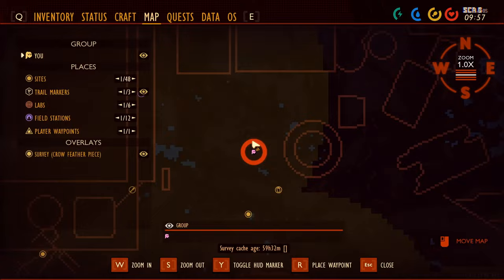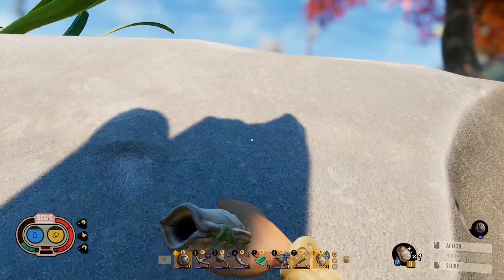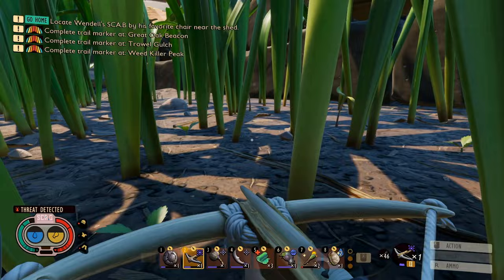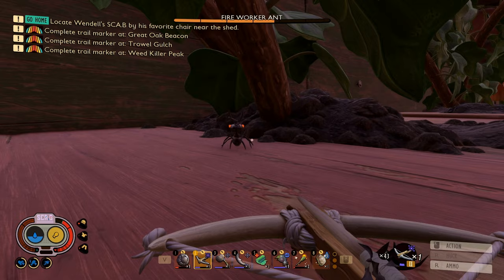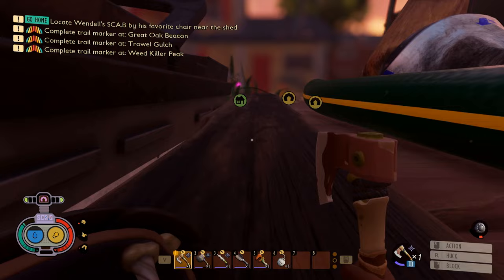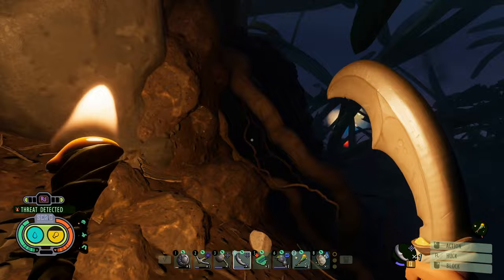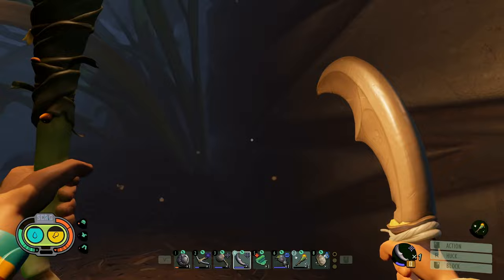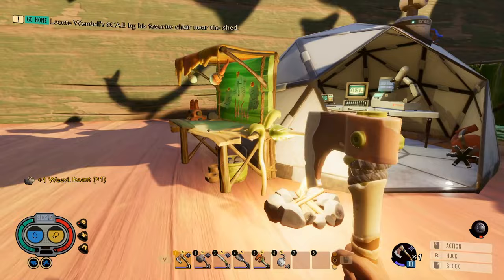Going For More Black Ox Beetle Parts - Let's Play Grounded BLIND Woah! Difficulty Part 89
In part 89 of this blind let's play of Grounded played on Woah! Difficulty, with the shortcut now operational, I turn my attention back to going for more Black Ox Beetle Parts for the Tier 3 Hammer.

Grounded is a survival-crafting game developed by Obsidian Entertainment and published by Xbox Game Studios. Four teenagers in the 1990s are shrunk to the size of an ant and must strive to survive in a backyard. The gameplay presented in this video is a blind playthrough played solo on the Woah! Difficulty.